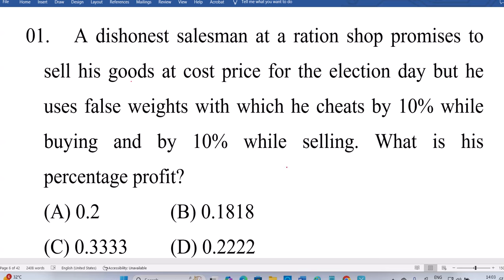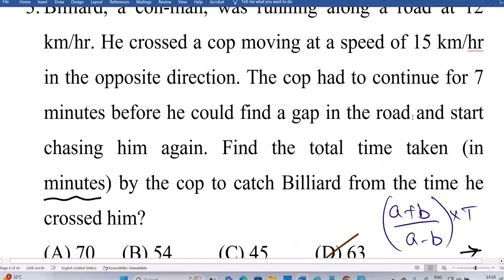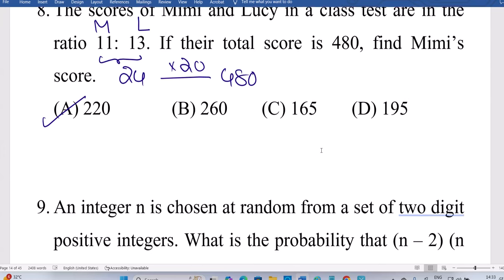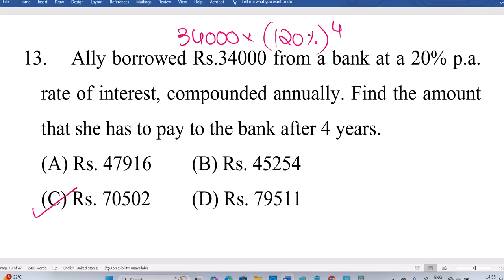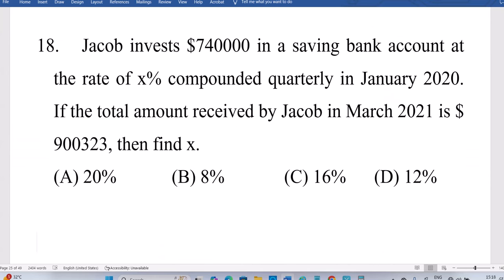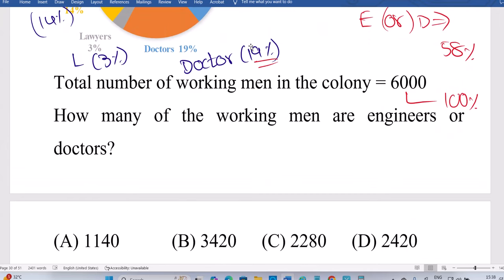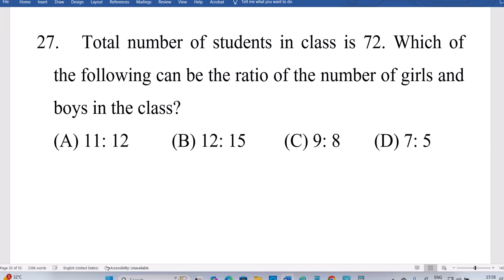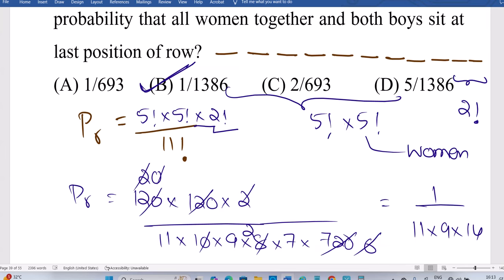Cognizant/CTS - Quant - Recent Q's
How to solve Quant Questions?

What questions will be asked in CTS Quant?